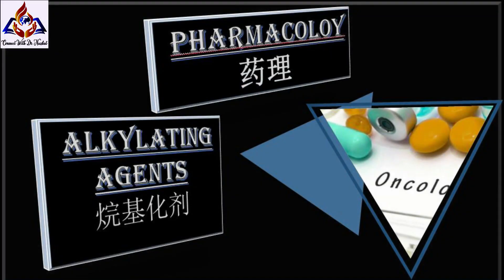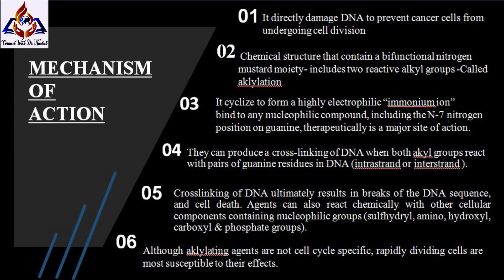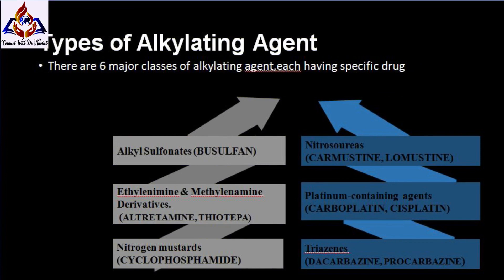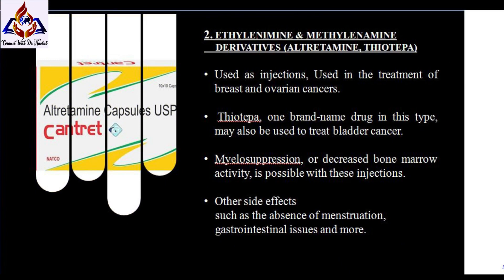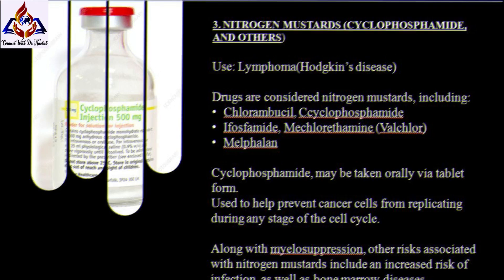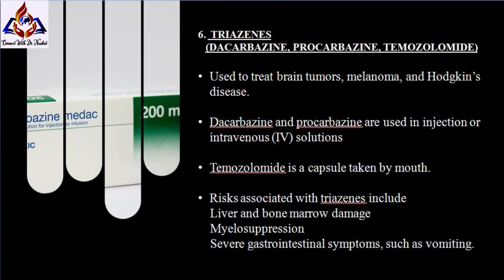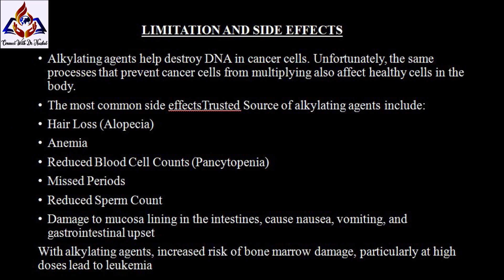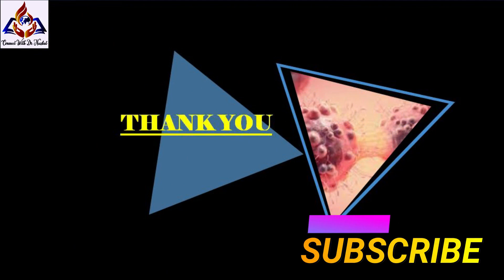Alkylating Agents | Antineoplastic Agents | Pharmacology Experiments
Video Title: Alkylating Agents | Antineoplastic Agents | Pharmacology Experiments